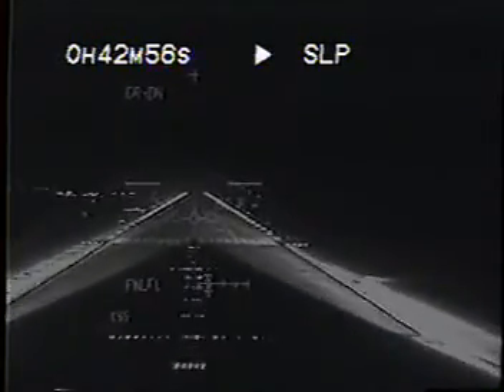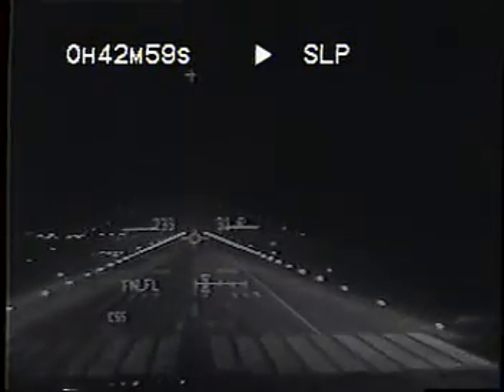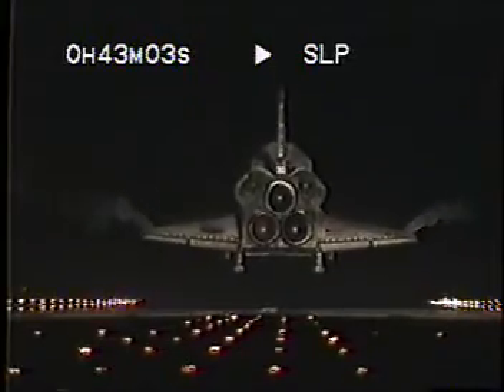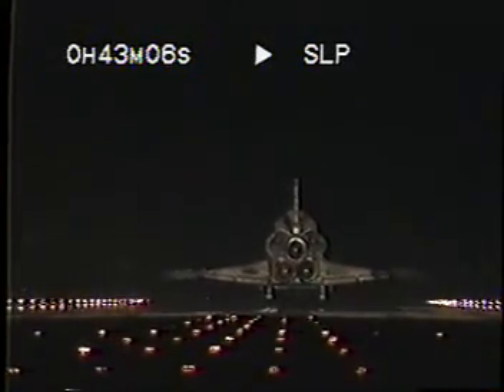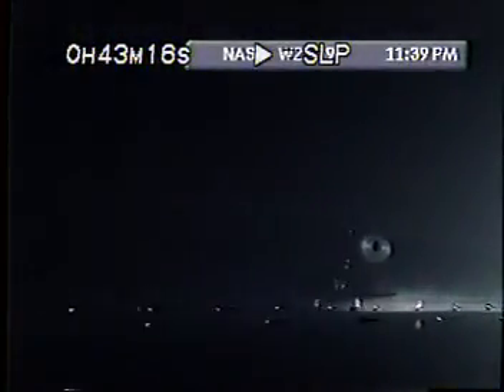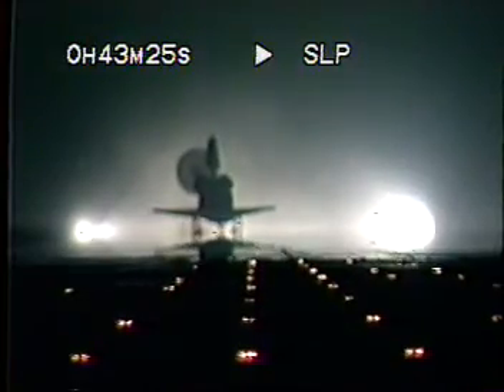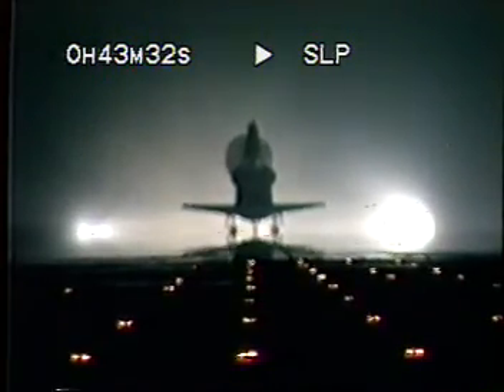STS-104 landing shuttle Atlantis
touchdown of STS-104